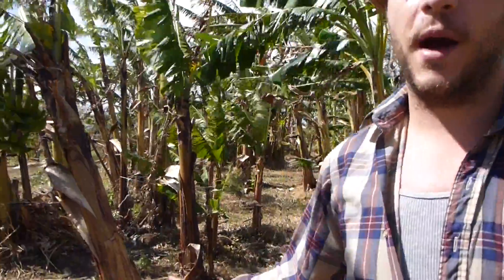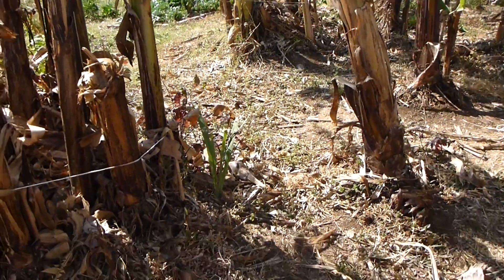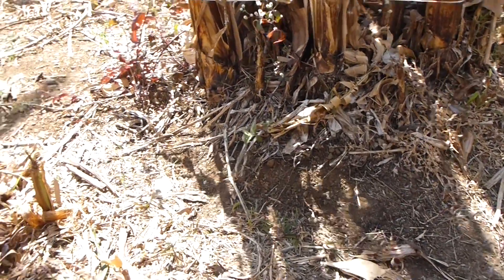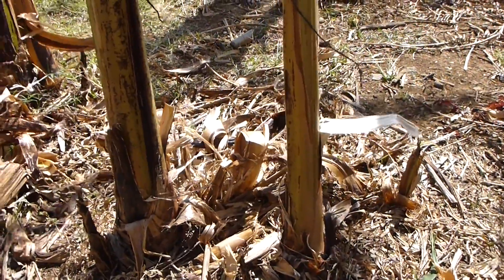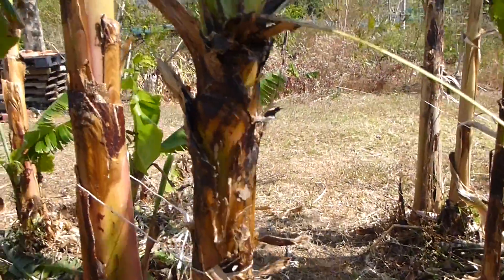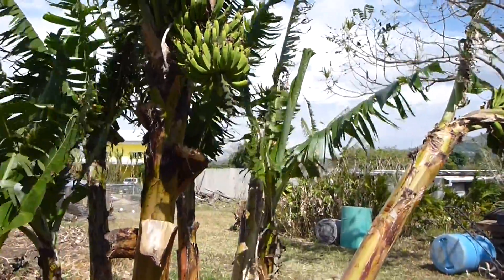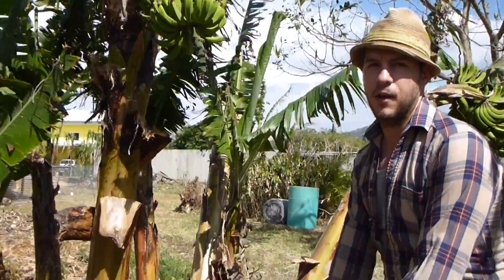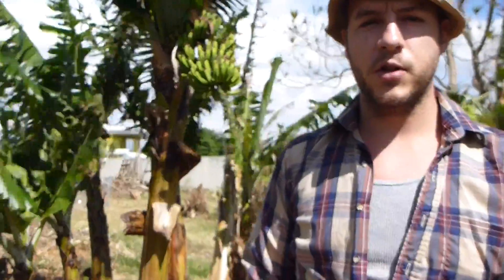PermaTip Conventional Bananas